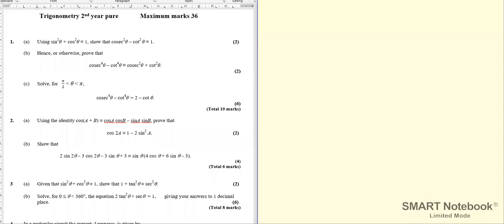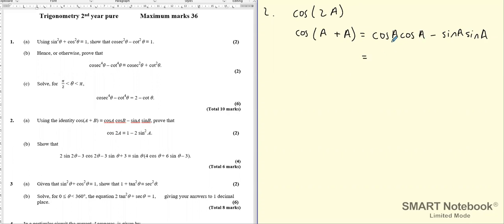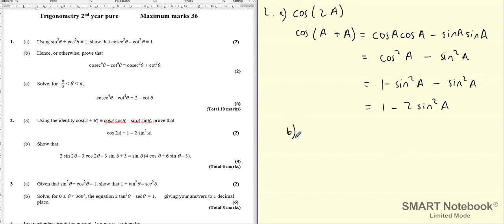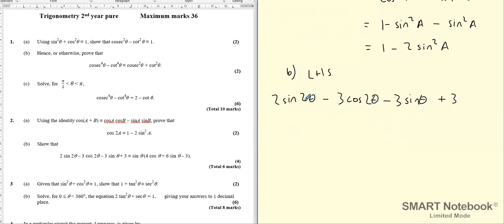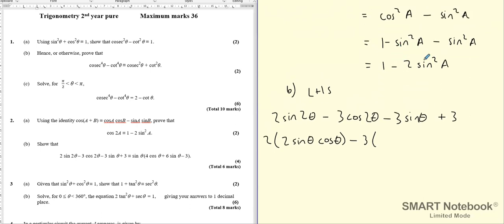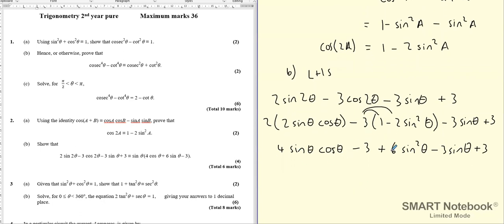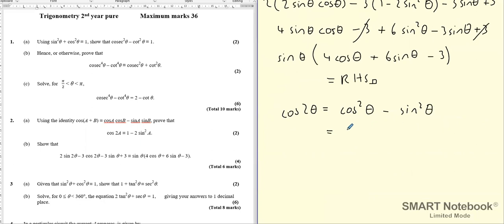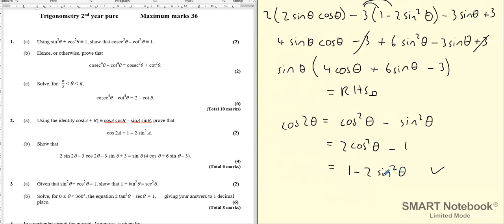Trig Test - Question 2